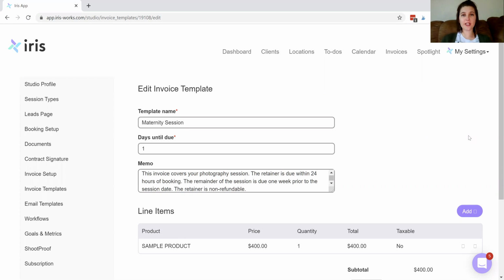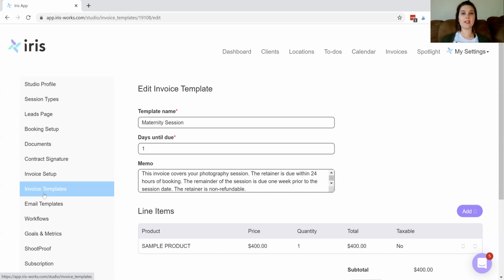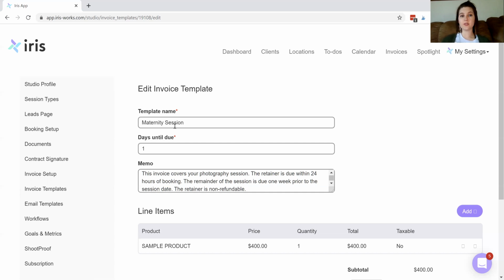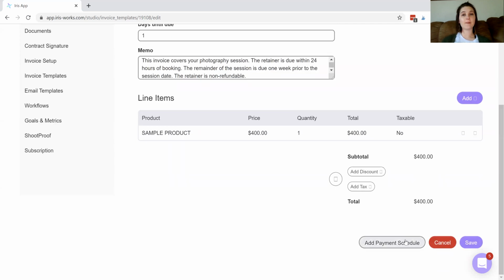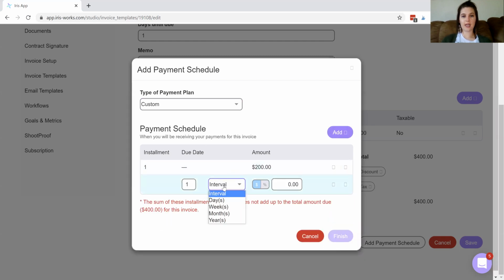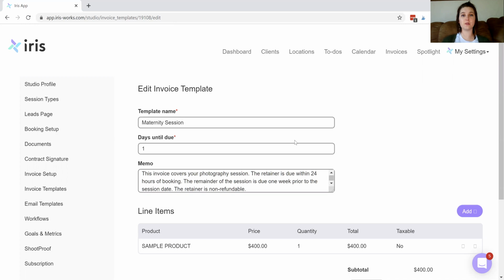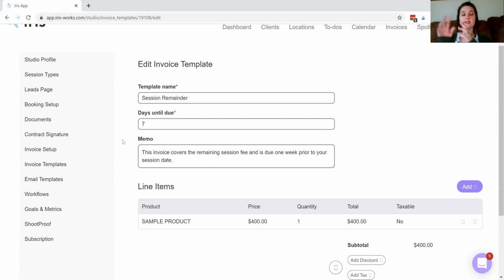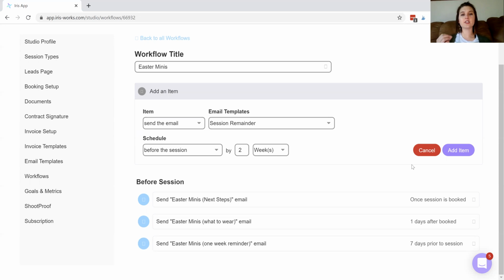Payment Schedules, Invoice Products, + Invoice Templates 101 with Iris Works (No more overwhelm!)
Are you new to Iris Works? It can be a little challenging and overwhelming in the beginning, but once you get the hang of it, Iris Works will truly become your best business sidekick.

In this video, we are discussing:
-the difference between invoice products + templates
-the options you have for payment schedules
-how to set up invoices and get paid in Iris Works

Looking for an entire workflow including emails, a styling guide, a prep sheet, and questionnaires? Shop my workflow on the Iris Works Marketplace.